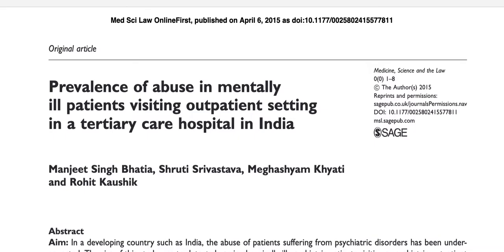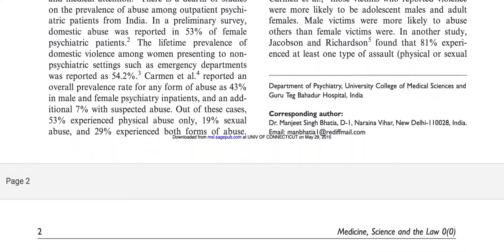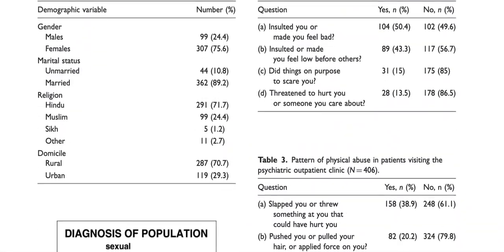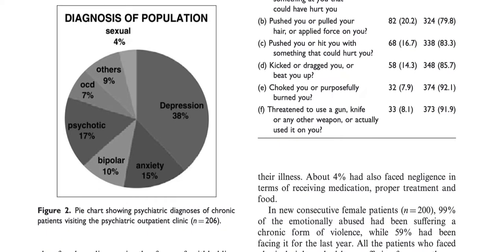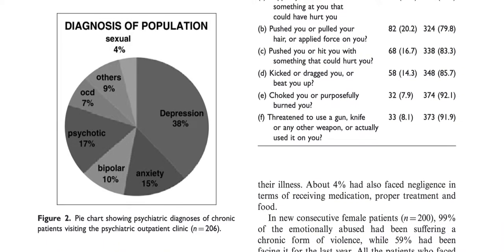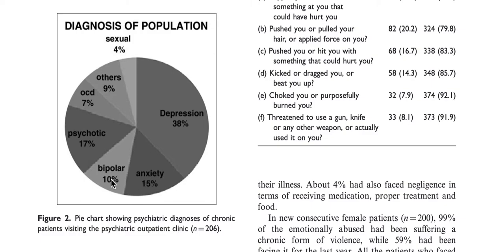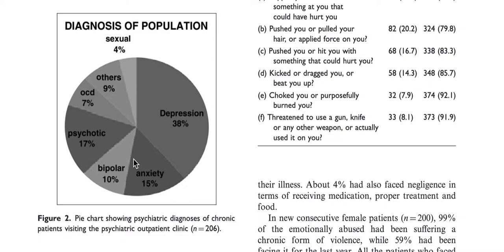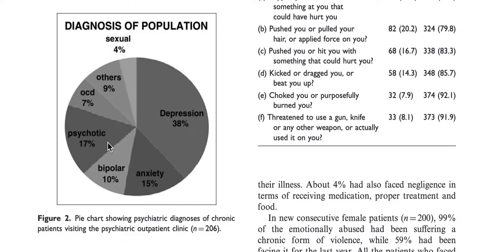Psychological Statistics 27 - Problems Involving Pie Charts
In this video, we answer some problems involving Pie Charts.